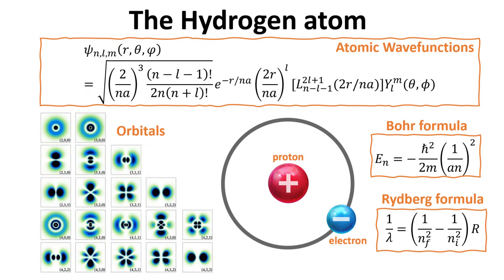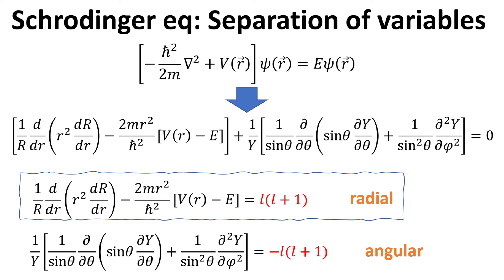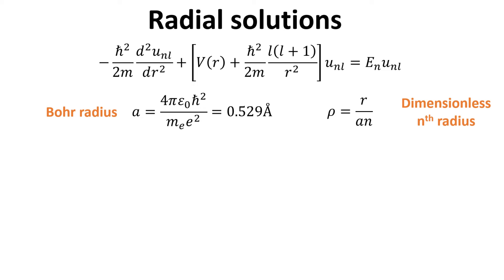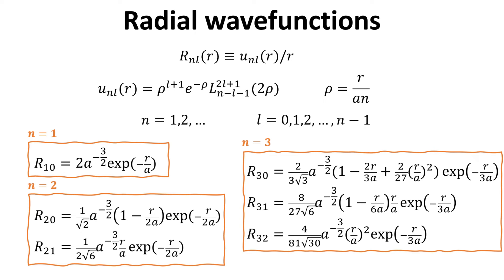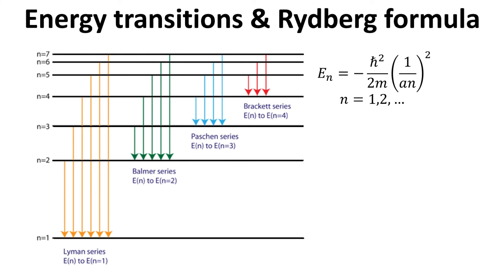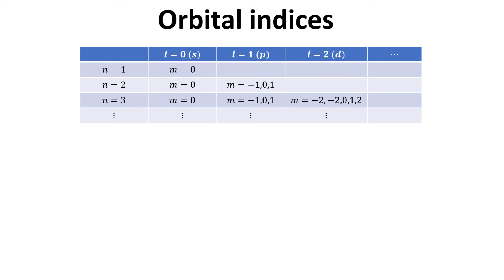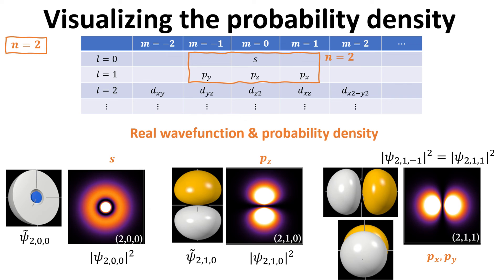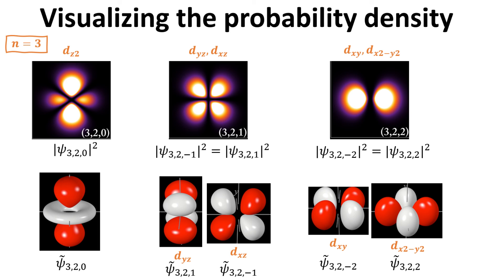Schrodinger equation solutions to the hydrogen atom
In this video, we shall solve the Schrodinger equation for an electron orbiting around a positive charged motionless proton, that of the problem of a hydrogen atom. We shall derive the explicit form of the electron wavefunction, or the so-called atomic orbitals, and will also visualize the shapes of these orbitals.  We shall also obtain their discrete energy levels, and discuss how the transitions between these discrete levels give rise to the emission spectra as described by the Rydberg formula.